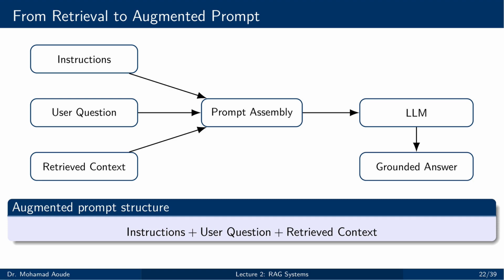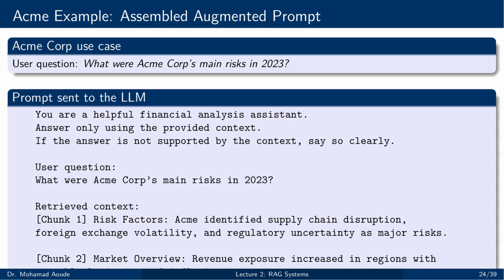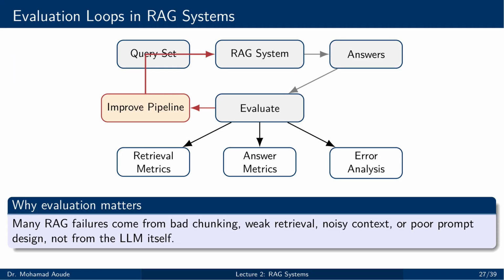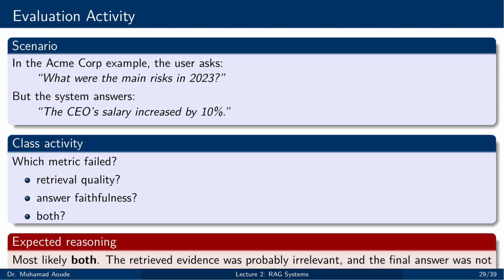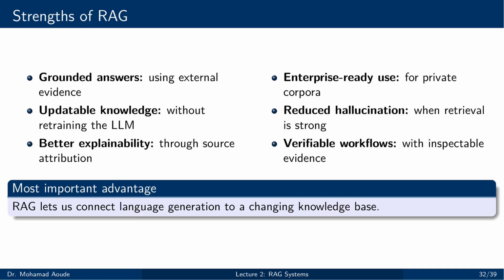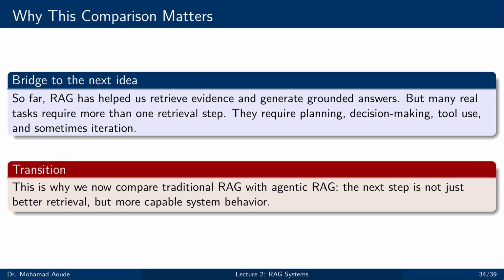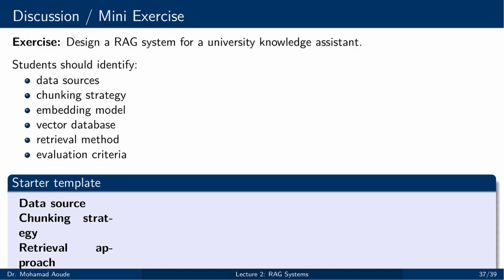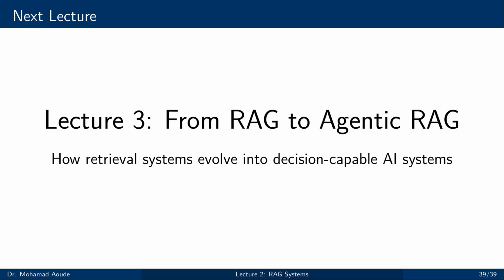The Architecture of RAG Systems Part 02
This lecture introduces Retrieval-Augmented Generation, or RAG, from an engineering and systems perspective. It covers the full pipeline including ingestion, chunking, embeddings, vector databases, retrieval, prompt construction, evaluation, and debugging. The lecture also explains the strengths and limitations of RAG and shows how it leads naturally to agentic RAG systems.

Ideal for students, engineers, and anyone interested in modern AI architecture.